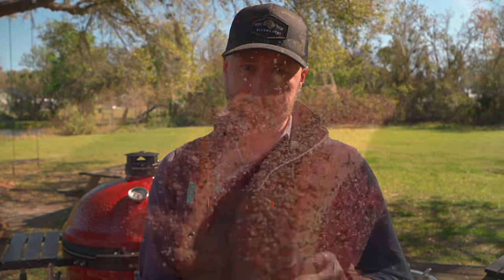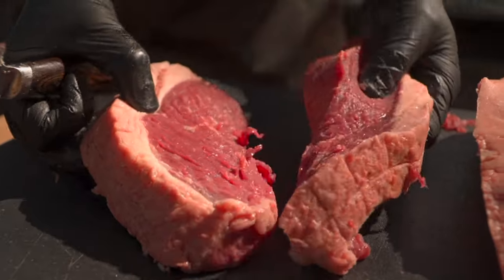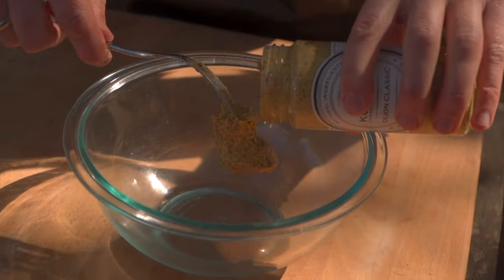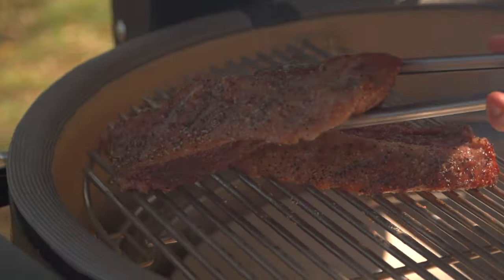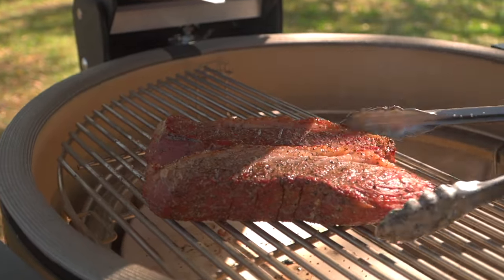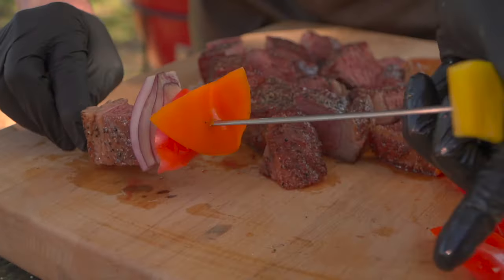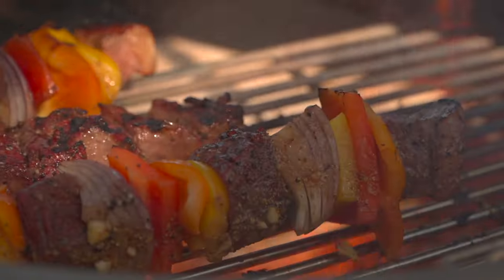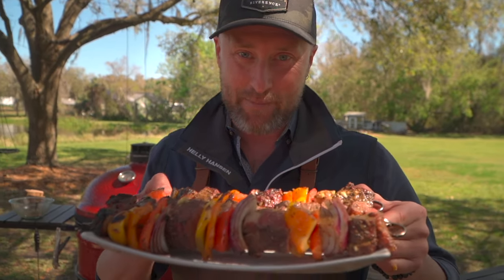Reverse Sear Pichana Skewers | Chef Eric Recipe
Looking for an impressive meal that can be prepped ahead of time and finished in front of a crowd with ease…. This is it!